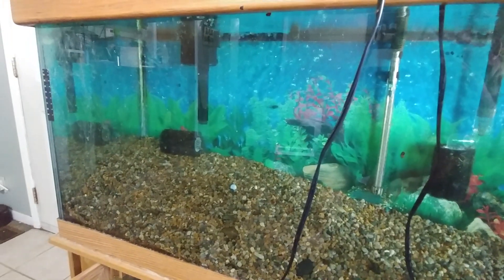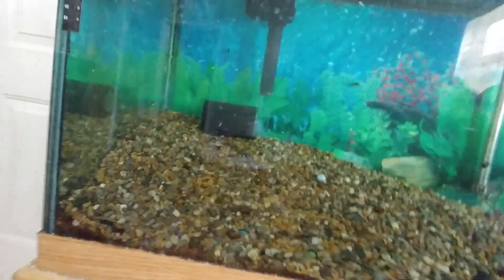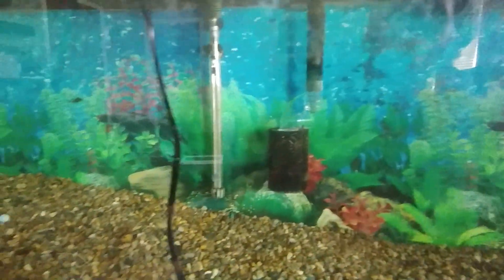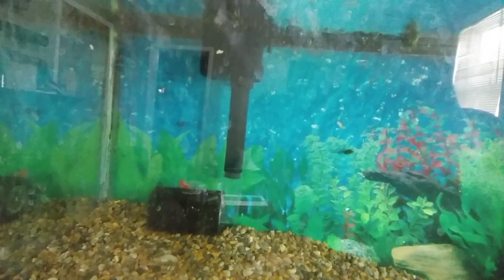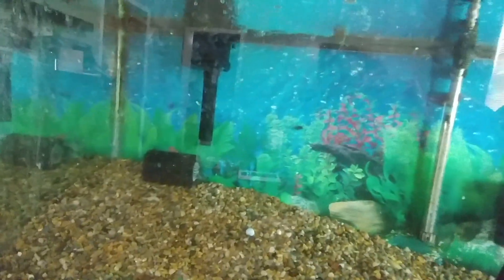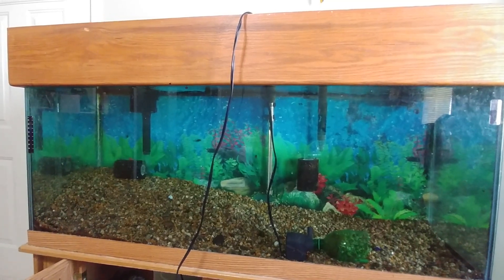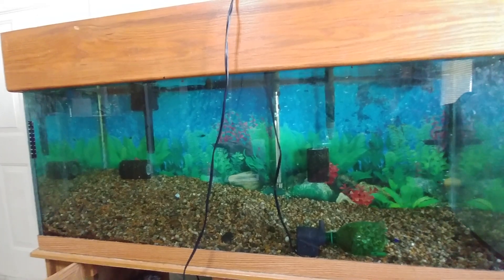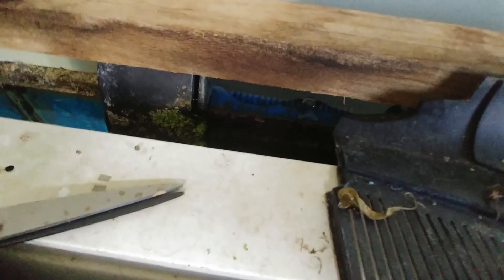75 Gallon Redo Ready for Scaping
75 gallon guppy to shrimp tank conversion all cleaned out and ready for new scape.